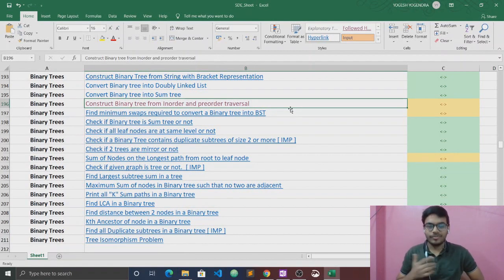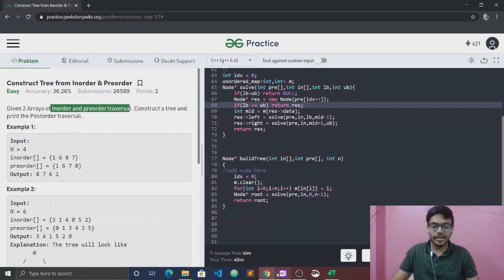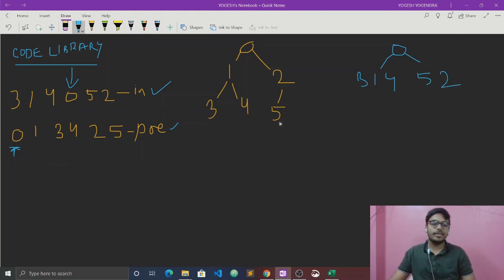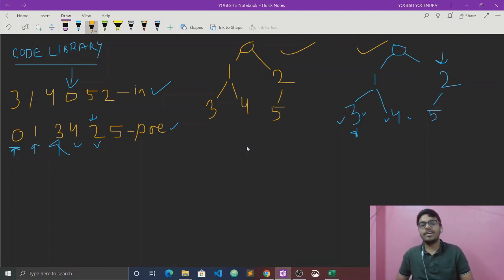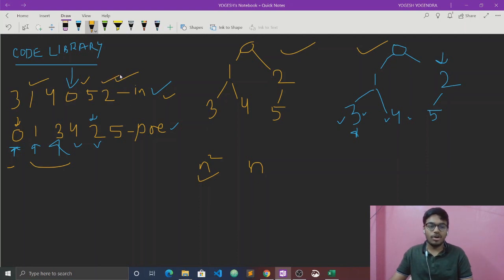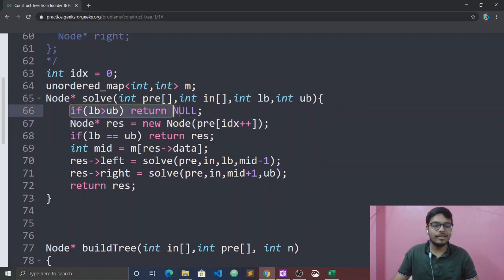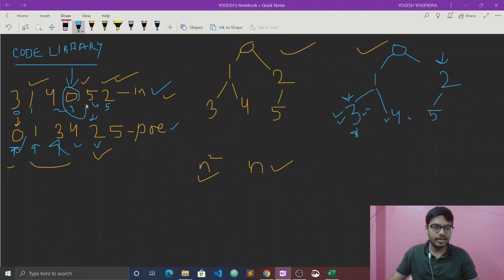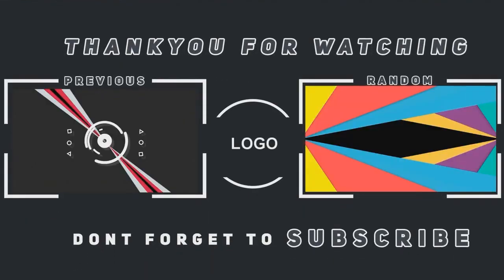Construct Binary Tree from Inorder and Preorder Traversal | Love Babbar DSA Sheet | Amazon 🔥 | GFG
Hey Guys in this video I have explained with code how we can solve the problem 'Construct Binary Tree from Inorder and Preorder Traversal'.